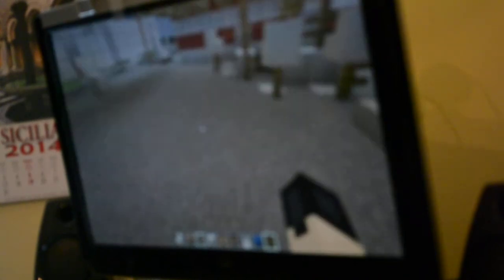masive train station | minecraft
this was requested bye sombody named verygirlygamer /// gaming /// but guess what she called me? A JERK!!! ,and hope you will enjoy this awesome vid... and cya